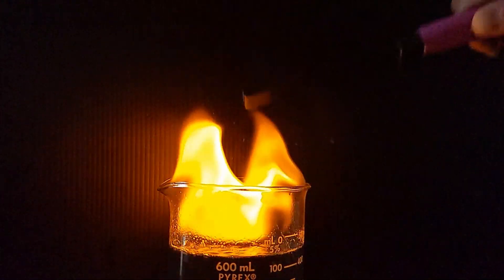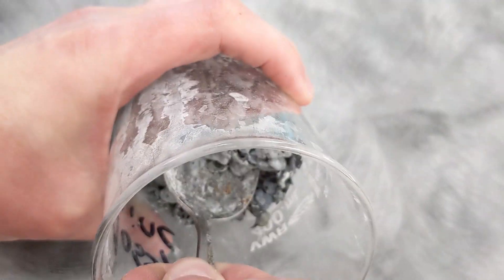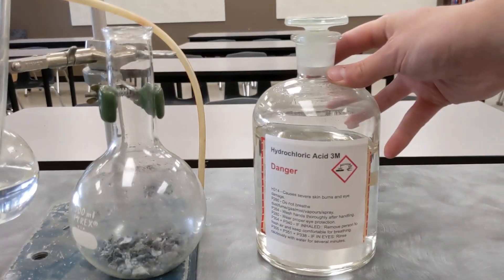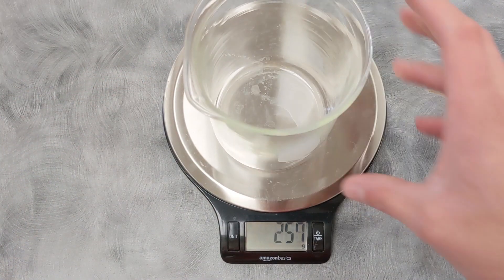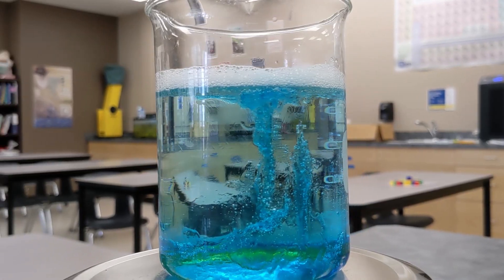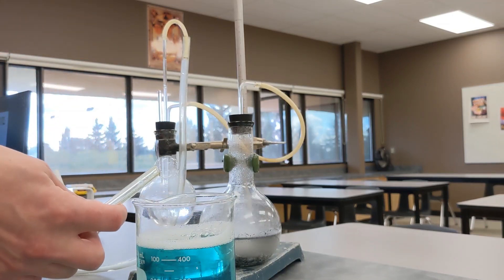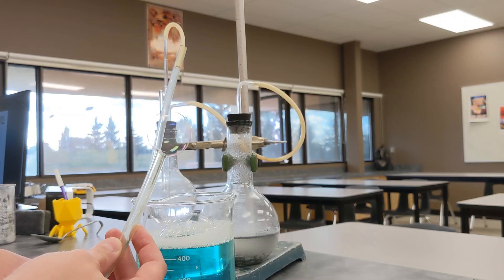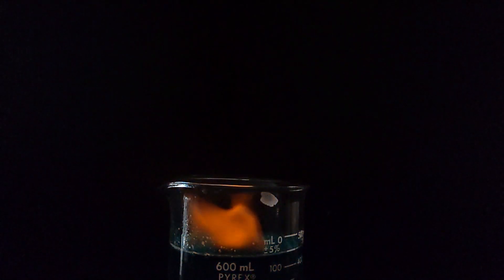How to make hydrogen bubbles you can burn in your hand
How to use a hydrogen gas generator to produce explosive bubbles!

Hydrogen bubbles are produced by the single replacement (displacement) reaction between zinc metal and hydrochloric acid.  The bubbles can be used in several ways to demonstrate the combustion of hydrogen in the presence of oxygen.

They can be exploded in the hand (as long as your hand is wet!), on the surface of the beaker, or by releasing them and letting them float upwards into an ignition source.

chemistry in action!

single displacement NCERT